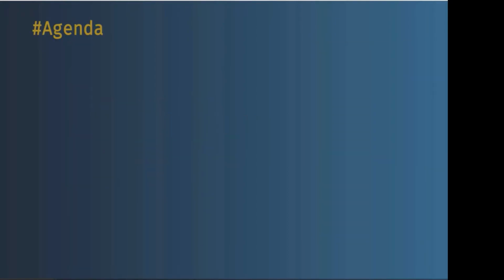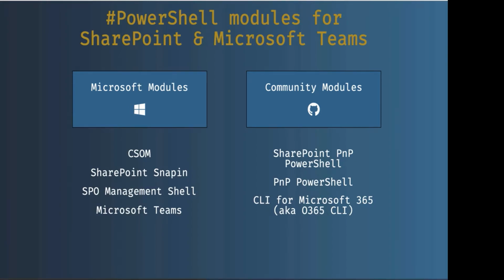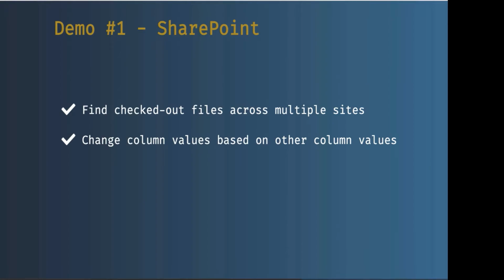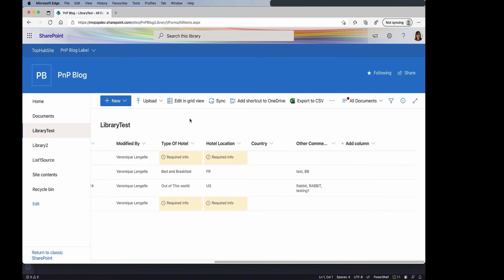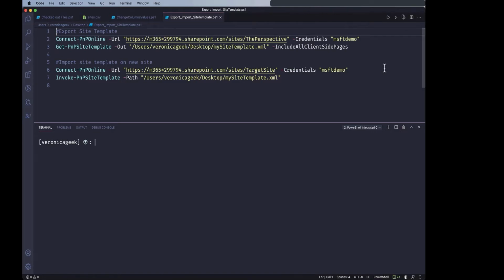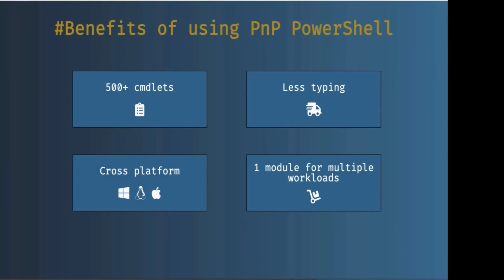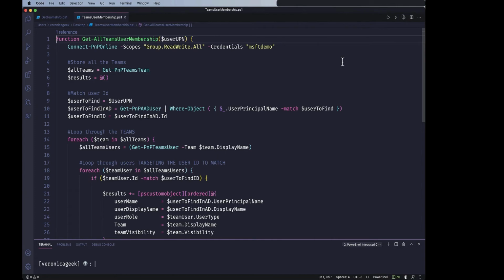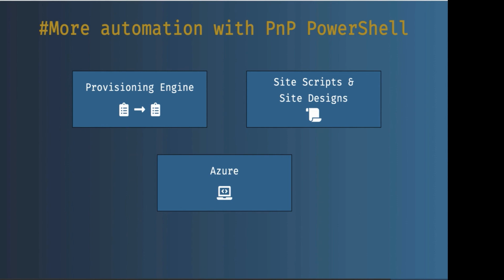Day 21 - Manage SharePoint AND Teams with a single PowerShell module with Veronique Lengelle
In this session, we'll learn how a single PowerShell module can help you manage SharePoint AND Microsoft Teams. Even better, with the arrival of PnP (Patterns & Practices) on PowerShell Core, easily managing two of the most impactful platforms of M365 is like a Christmas present!